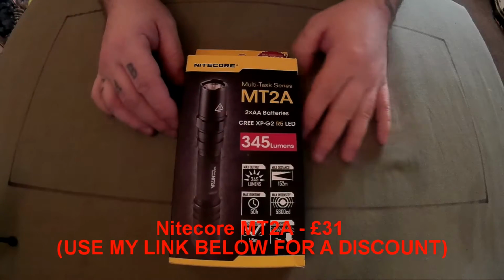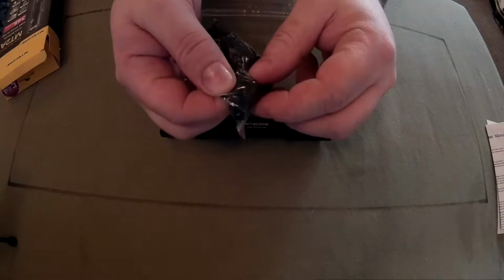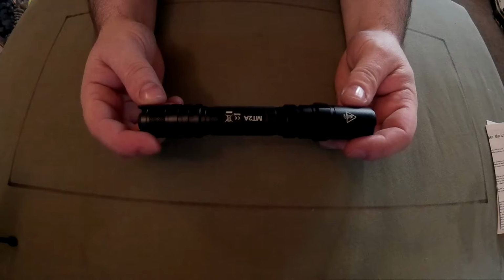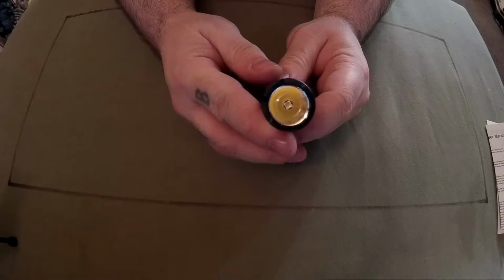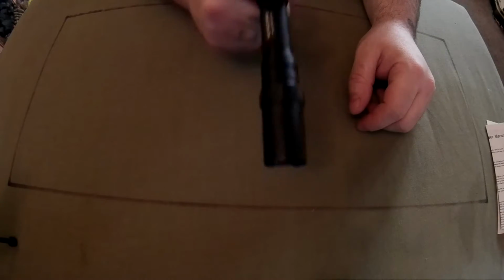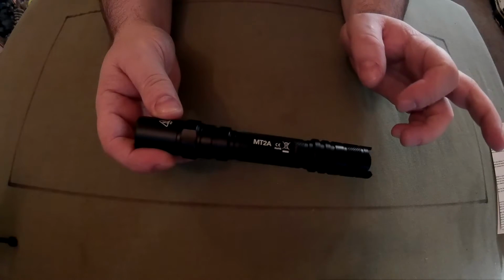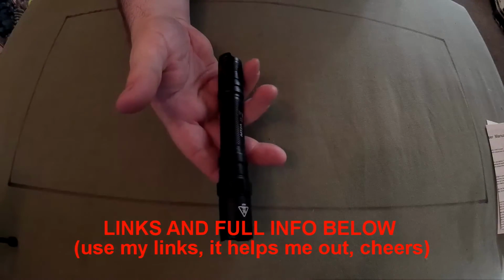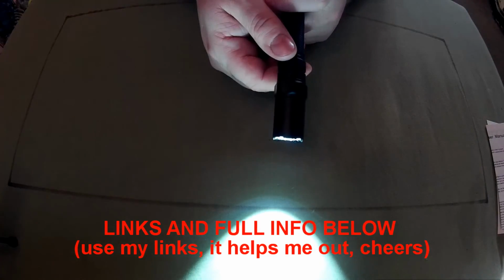Nitecore MT2A 6 Mode Flashlight Review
A review of the Nitecore MT2A Tactical Flashlight with 6 modes -  low, med, high, sos, strobe and user defined, uses 2 x AA batteries.

INFO -
Brand: Nitecore
Model: MT2A
Lamp Beads: Cree R5
Beads Number: 1 x Cree R5
Lumens Range: 200-500Lumens
Luminous Flux: 280 Lumens
Feature: Lanyard
Function: Camping,Hiking,Walking,Night Riding,Exploring,Household Use,Seeking Survival,Hunting
Battery Type: 14500,AA
Battery Quantity: 2 x 14500 or 2 x AA Battery (not included)
Zooming: No
Rechargeable: No
Waterproof Standard: IPX-8 Standard Waterproof (Underwater 2m)
Product Details
Power Source: Battery
Reflector: Aluminum Smooth Reflector
Lens: Toughened Ultra-clear Glass Lens with Anti-reflective Coating
Impact Resistance: 1.5M
Beam Distance: 100-150m
Flashlight Processing Technology: Aerospace Grade Aluminum Body with Anti Scratching Type III Hard Anodization
Body Material: Aluminium Alloy
Available color: Black
Runtime
High Mode: 125lm (5hrs)
Mid Mode: 50lm (12hrs)
Low Mode: 15lm (50hrs)